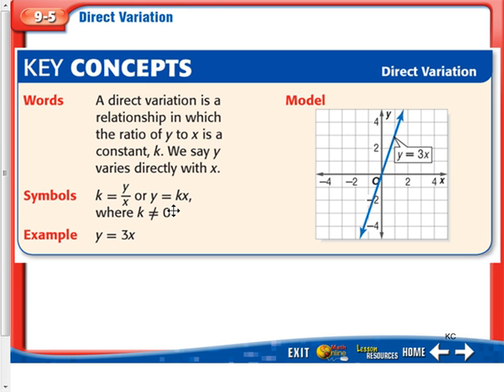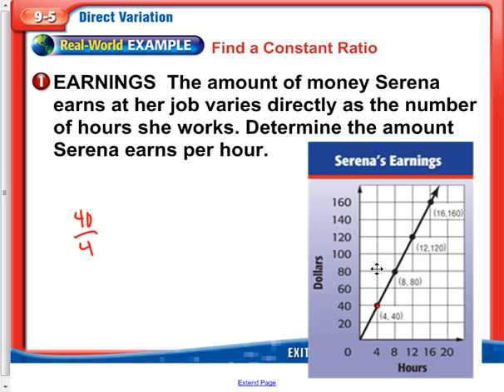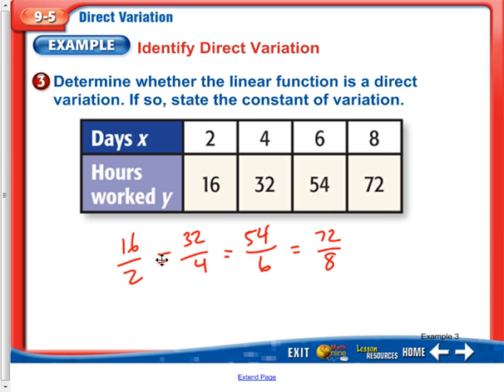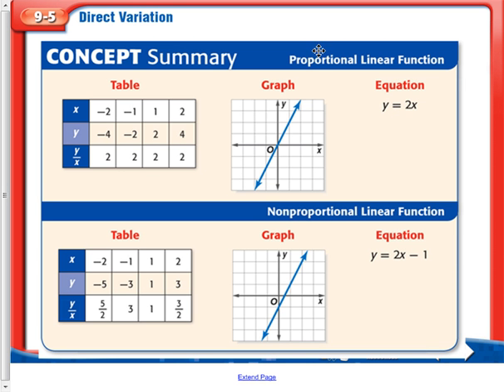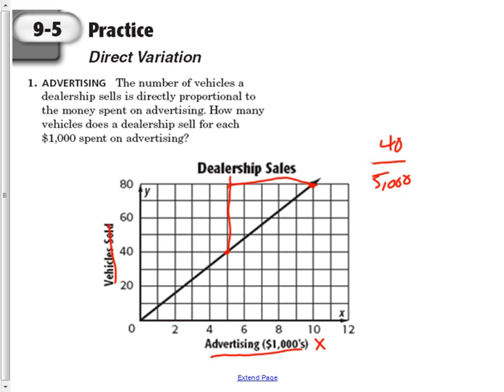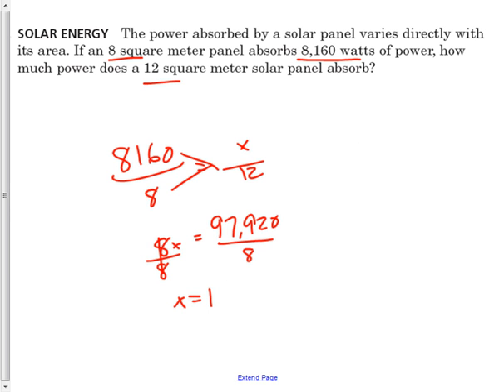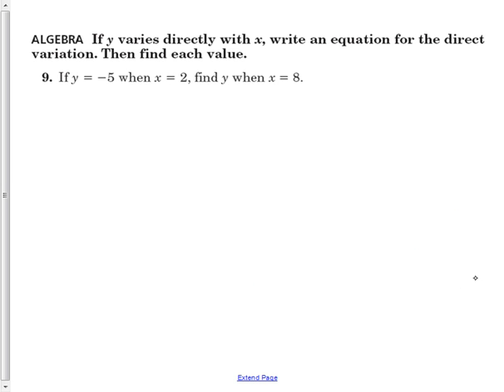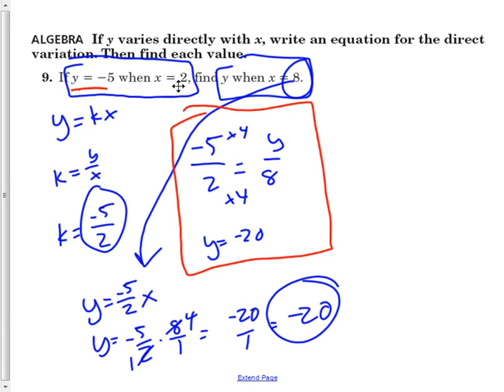9-5: Direct Variation